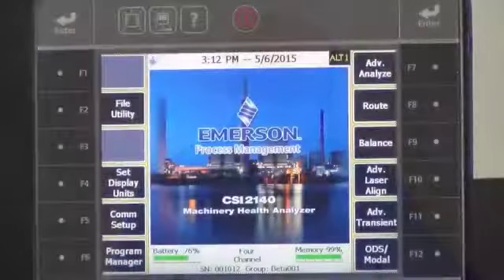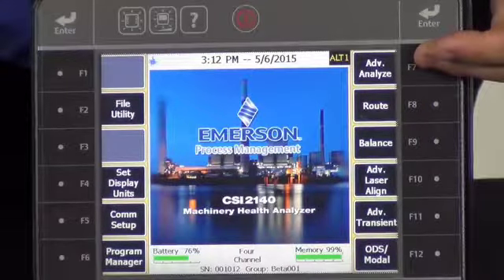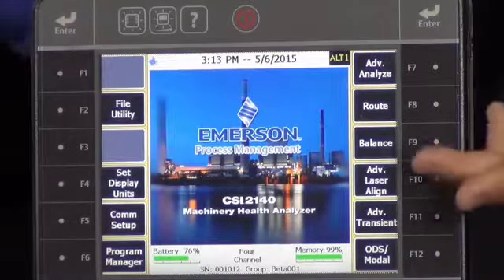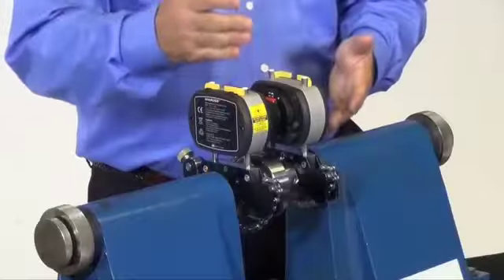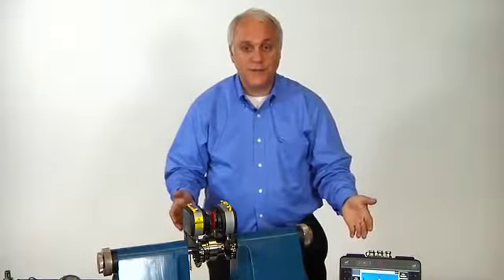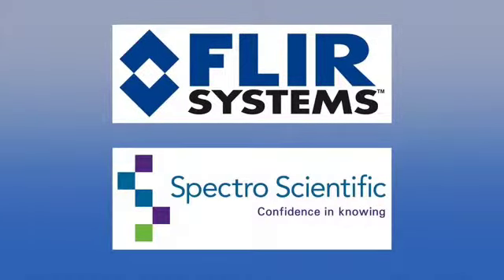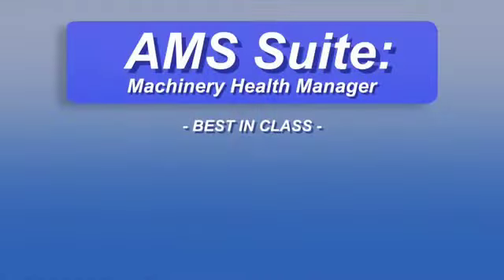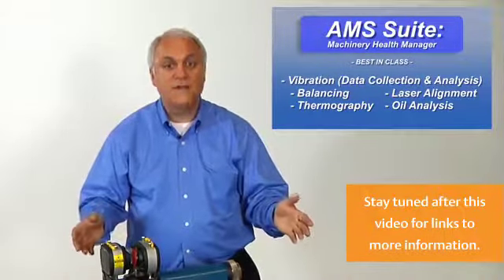AMS 2140: A Complete Suite of Maintenance Applications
Robert Skeirik provides an overview of the AMS 2140 suite of maintenance applications. (Note: the AMS 2140 was previously branded as the CSI 2140. The rebranding has not impacted functionality or the accuracy of this tutorial.)